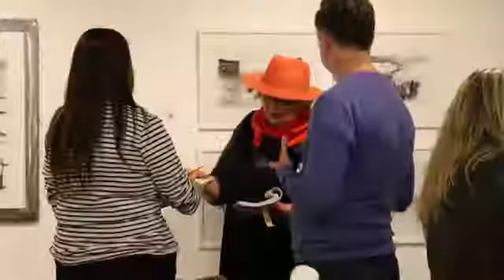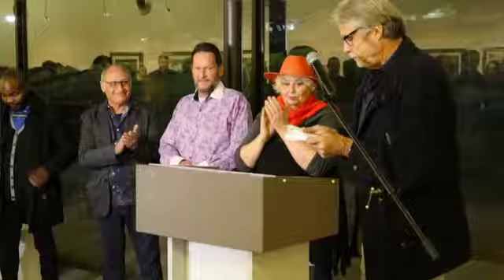NOTHING SET IN STONE - Carl Jeppe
In a series of drawings and sculptures, Jeppe and Njara address questions of changing socio-cultural constructs in terms of technology, expanding global relationships and exchange. Njara’s works bring together the two spiritual-cultural realms in which he was raised by investigating changing customs and beliefs,  while Jeppe’s charcoal landscape drawings, devoid of vegetation or human habitation, alludes to man’s power over the planet without accountability. At the UJ Art Gallery from 29 June to 27 July 2016.